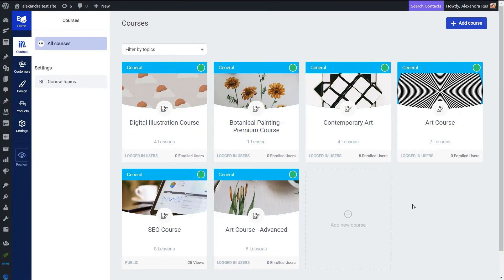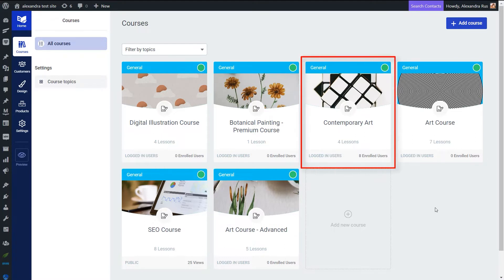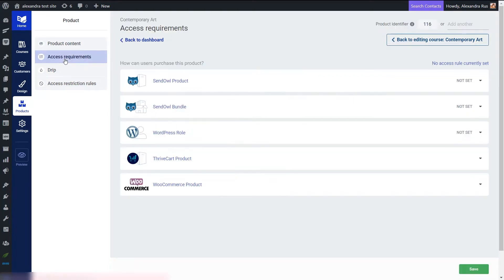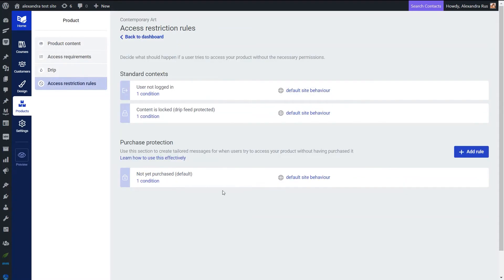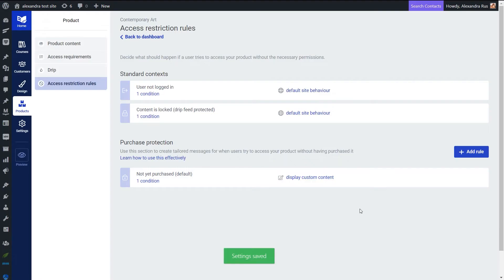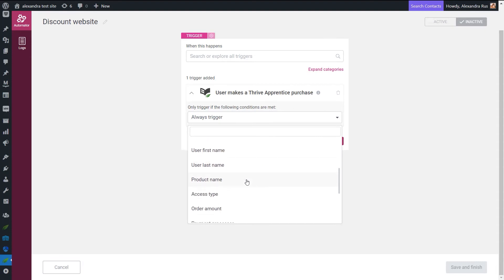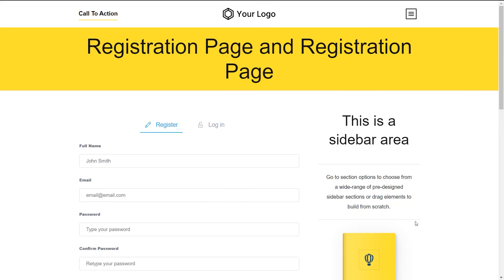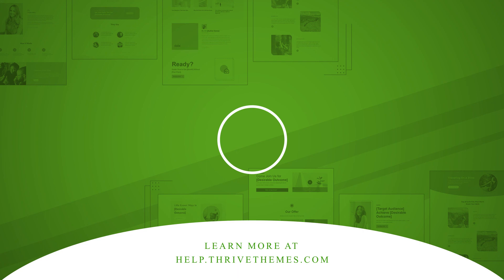Send a Discount Code to the Users Who Purchase a Thrive Apprentice Course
Find out how to set up an automation that sends a discount code to your users, after they purchase a Thrive Apprentice course.

Time Stamps:
00:00 - Intro
00:09 - Before setting up the automation
02:09 - Create a Thrive Apprentice product
02:29 - Protect the course with SendOwl
02:58 - Access restriction rules
04:49 - Autoresponder settings
05:18 - Set up the automation